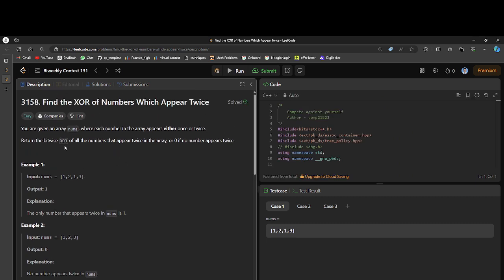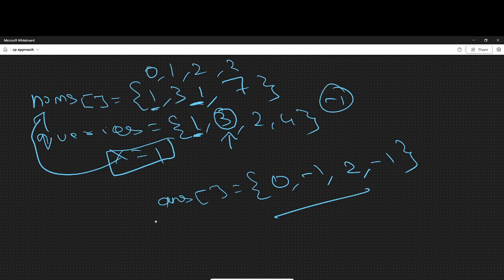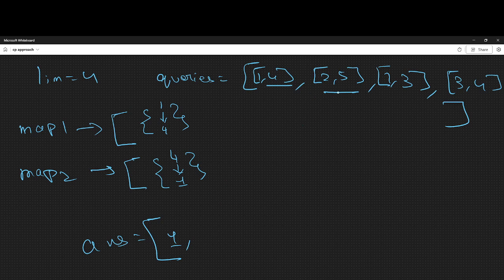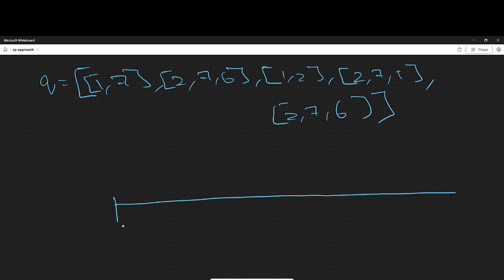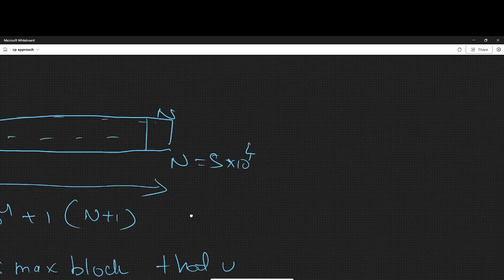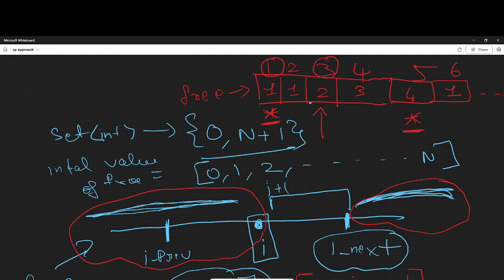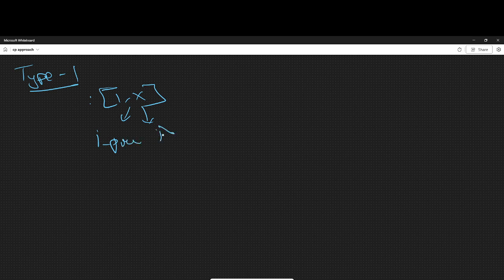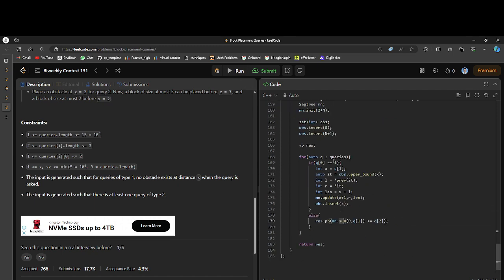Leetcode Biweekly contest 131 solutions